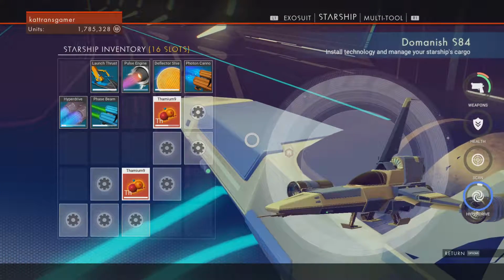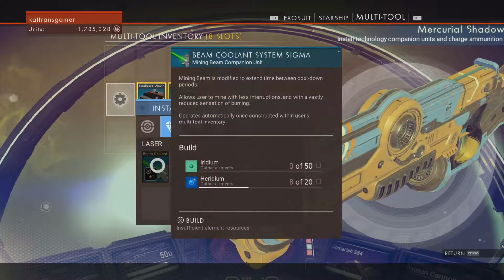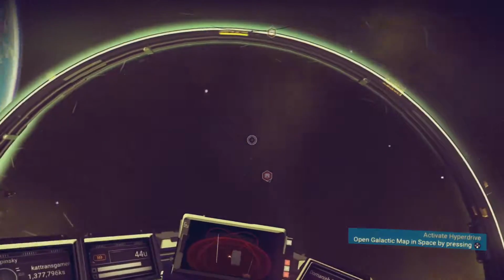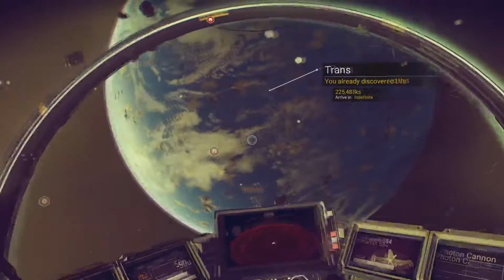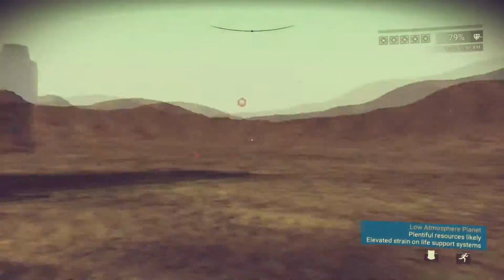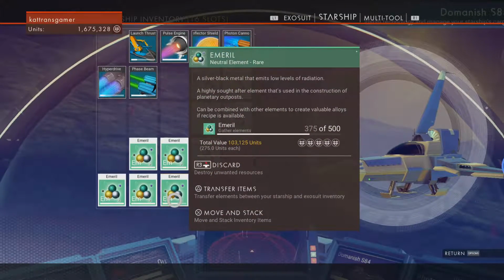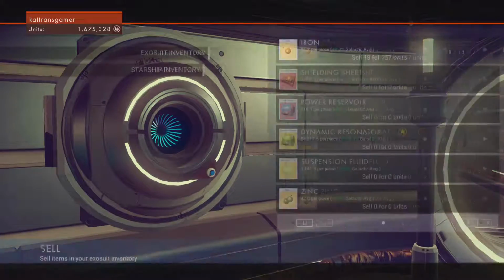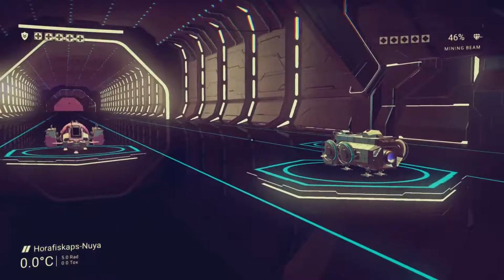No Mans Sky Ep2 " Space Pirate"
Follow me as i play No Man's Sky on PS4. I've chosen to seek a path of a Space Pirate. Once the ship is outfitted I'll be spending most the time raiding ships for supplies rather than mining them. This episode is getting the money to buy a ship that can hold the weapons and still have room for the bounty.